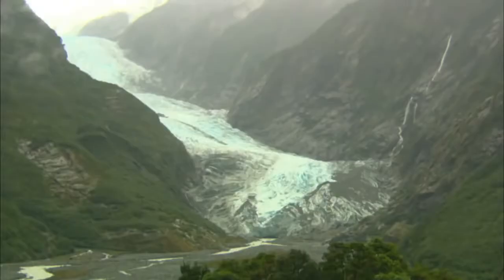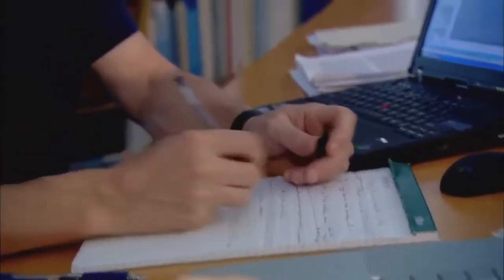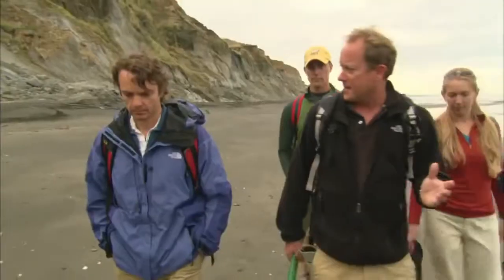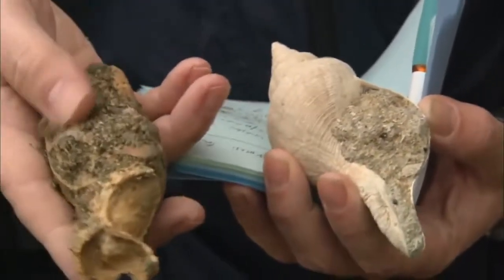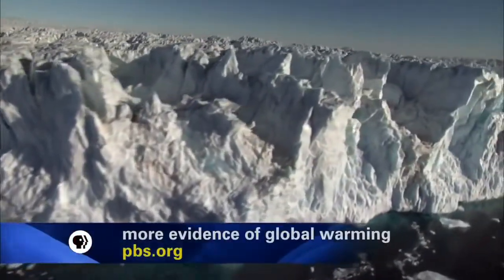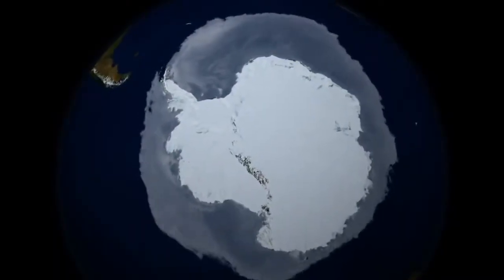Computer Model of Antarctica, Secrets Beneath the Ice